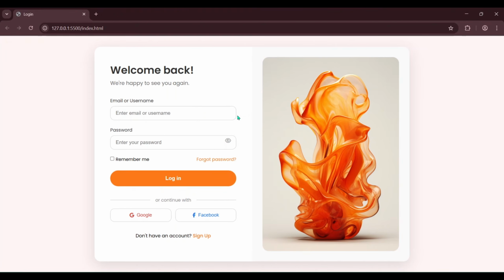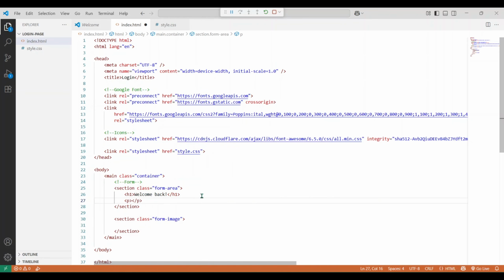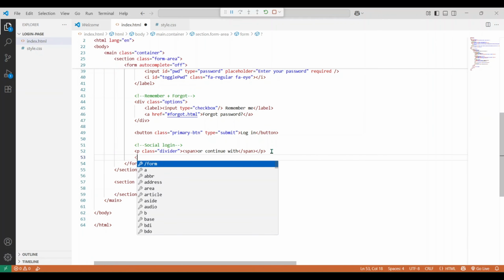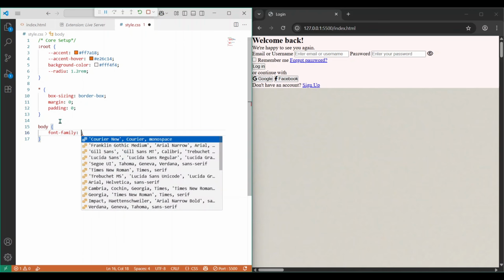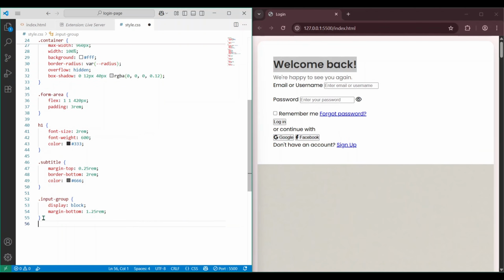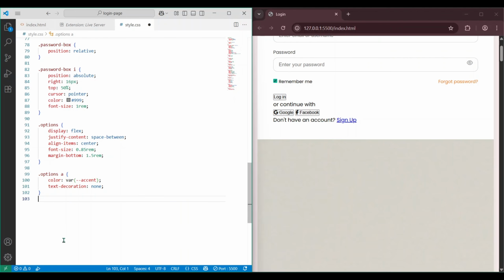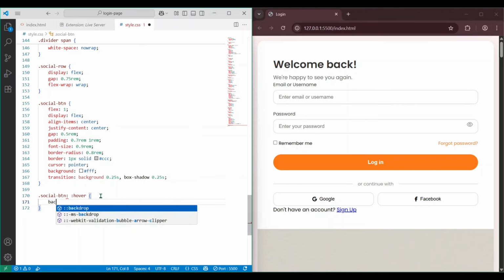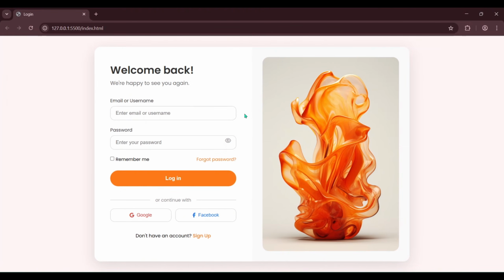Build a Stunning Login Page with HTML and CSS!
Want to build your first login page using just HTML and CSS? You’re in the right place!
In this step-by-step tutorial, I’ll guide you through writing the complete code for a clean, responsive login form — perfect for absolute beginners. By the end of this video, you’ll have your own working login page that you can use or improve in your future projects.

🔹 What you’ll learn in this video:
How to structure a signup form with HTML
Styling it beautifully using CSS
Creating input fields, labels, and buttons
Making your layout responsive for mobile